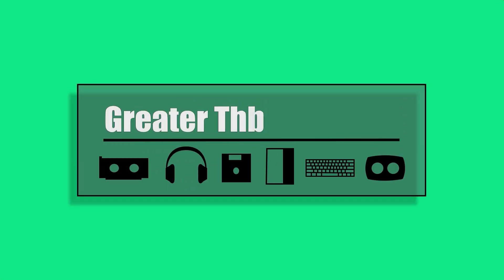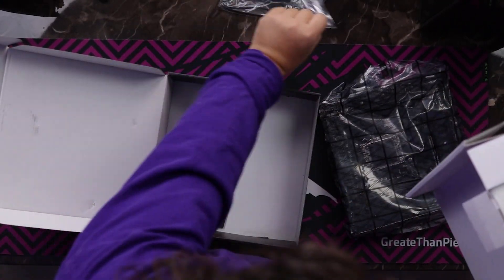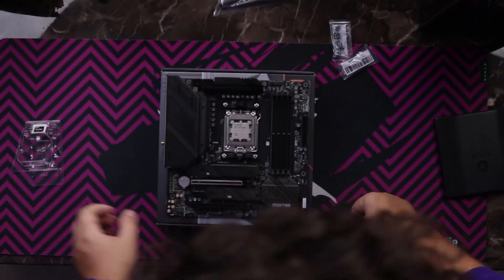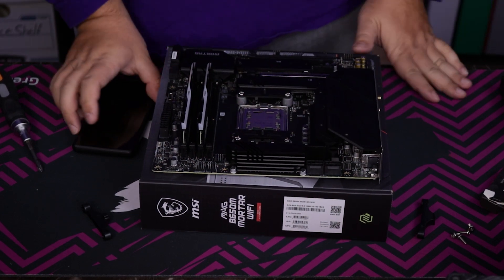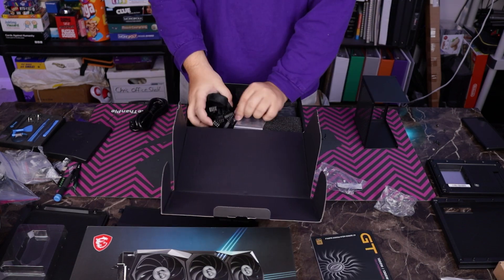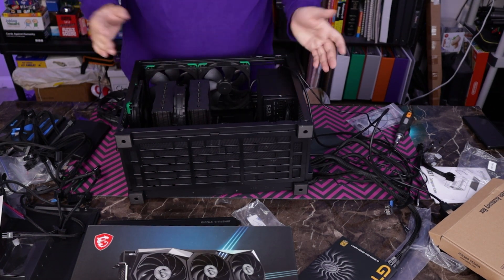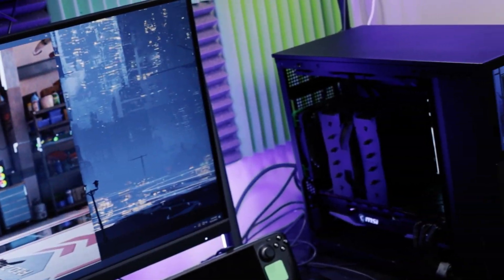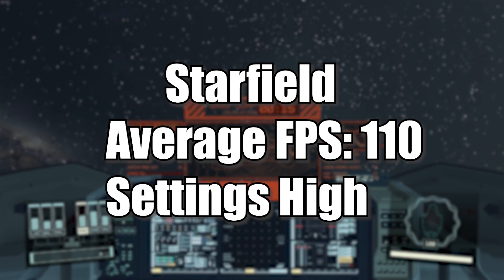I Built My Dream Gaming PC!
I finally did it. I built my dream PC
With an RX 7900 XTX on the AM5 platform all in a small case. This is one performance heavy gaming PC.